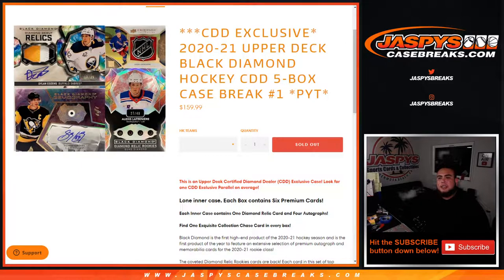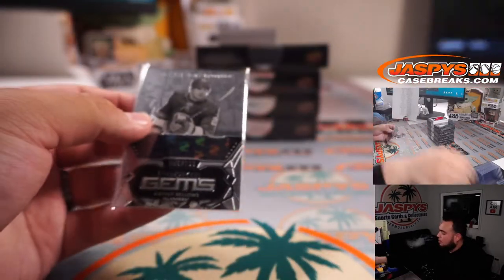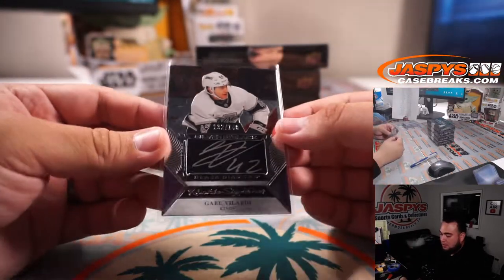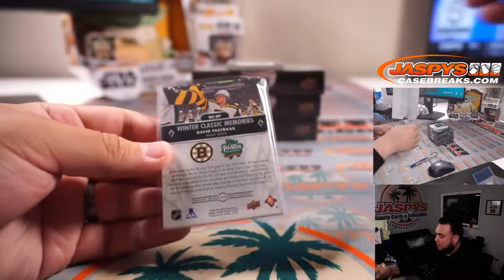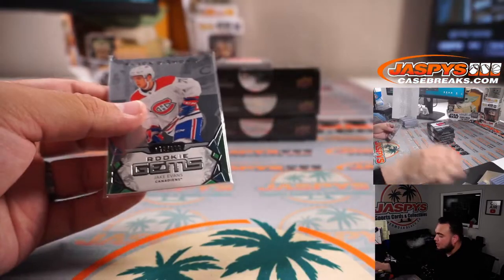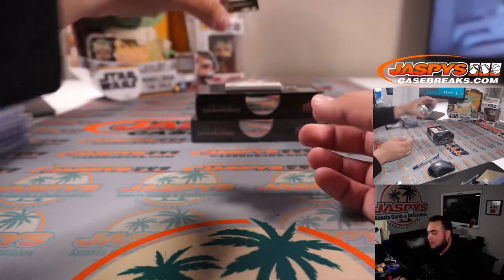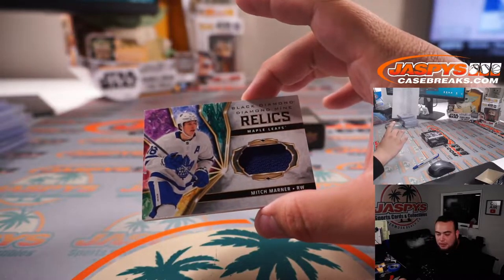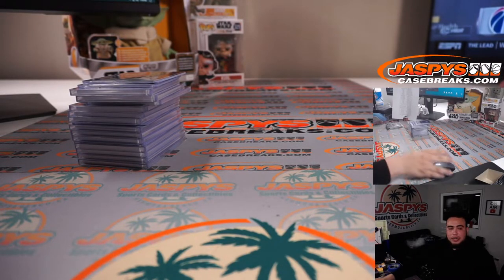M. 5/10/21 - 2020-21 Upper Deck Black Diamond Hockey CDD 5-Box Case Break #1 *PYT*